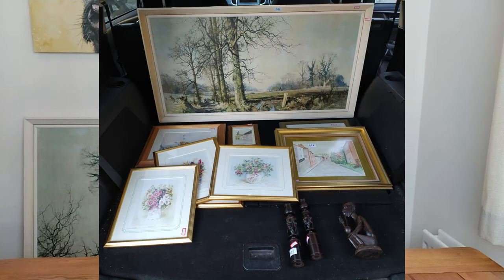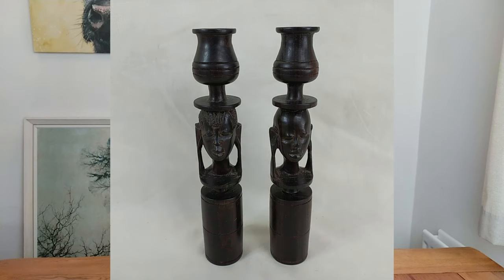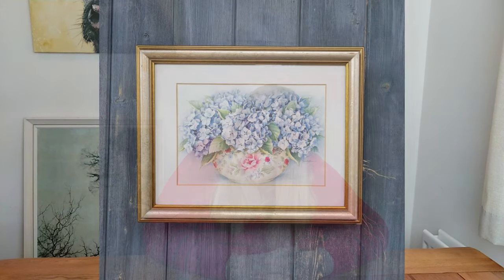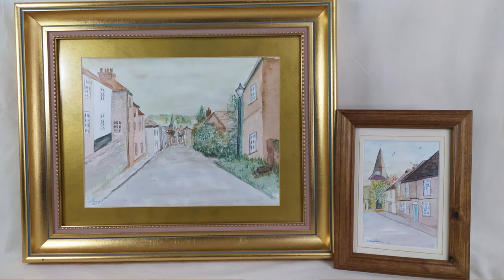Buying BLIND At Auction - Have We Made A Massive Mistake?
Join us as we take you through the auction lots we recently acquired. Find out if our blind purchases were a massive mistake or a hidden gem.

About us:

We are Paul & Marie a UK reselling couple.